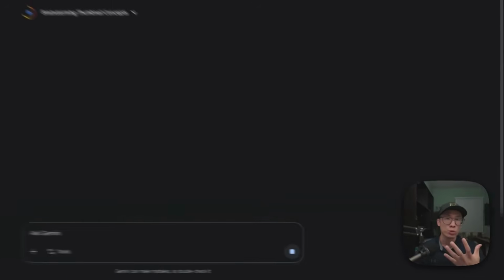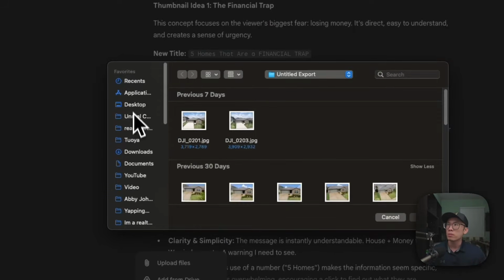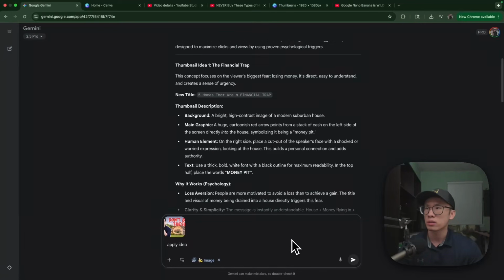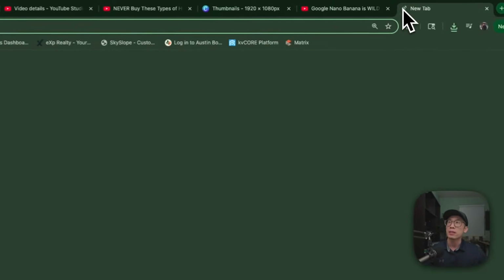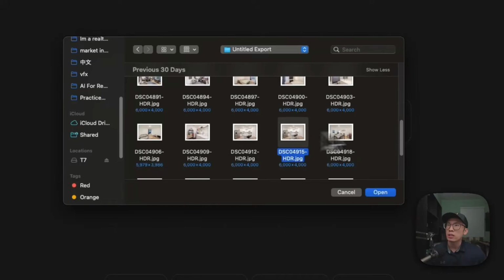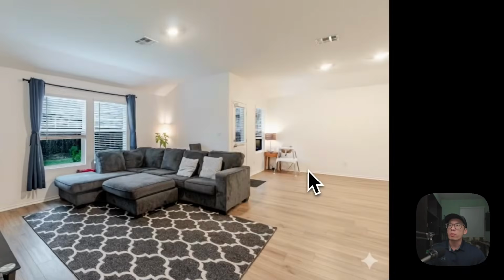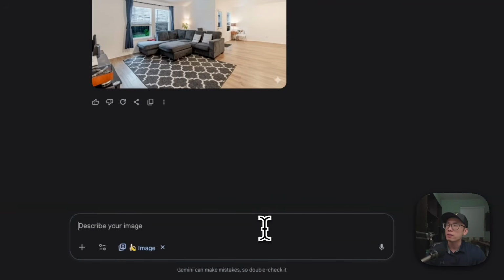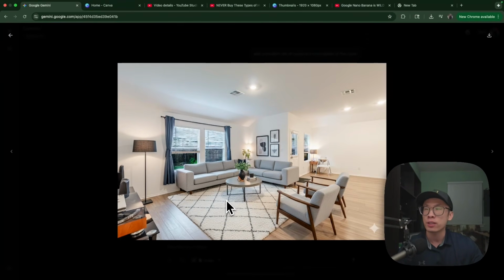Google's New AI is a GAME CHANGER for Real Estate Agents (2 Powerful Use Case)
Nanobanana for real estate staging, and making youtube thumbnails

Google just launched one of its most powerful image generation models, Nano Banana, and it's completely changing how I scale my real estate business.

In this video, I'll show you two specific ways I'm using this new AI technology to increase revenue and improve my marketing efforts.

First, you'll learn how to create viral YouTube thumbnails that get more clicks, more views, and ultimately, more leads for your business. We'll walk through the exact process of using the video transcript to generate compelling thumbnail ideas with AI.

Second, I'll demonstrate how to use the Nano Banana model to revolutionize your listing photography. See how you can instantly remove old furniture, virtually stage a room with modern decor, and create stunning, AI-furnished images for your listings—all for free. Stop paying for expensive photo editing or staging!

Want to learn more AI tips and automations to grow your real estate business?
➡️ Join my FREE "AI for Realtors" community for exclusive courses, resources, and guides

Timestamps:
0:00 - Intro to Google's Nano Banana AI Model
0:15 - Use Case 1: Creating Viral YouTube Thumbnails
1:25 - Generating Thumbnail Ideas with AI
3:35 - Editing the Thumbnail with the Nano Banana Engine
5:28 - Use Case 2: AI for Listing Photography
6:20 - Removing Furniture from Listing Photos with AI
8:30 - AI Virtual Staging: Adding New Furniture to a Room